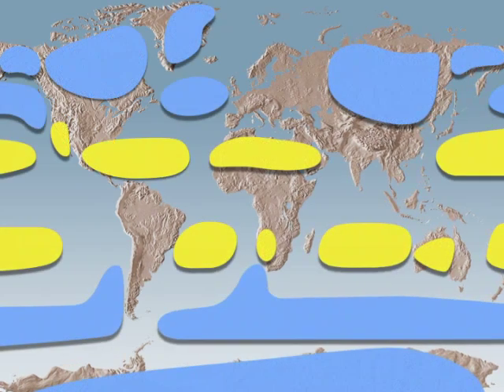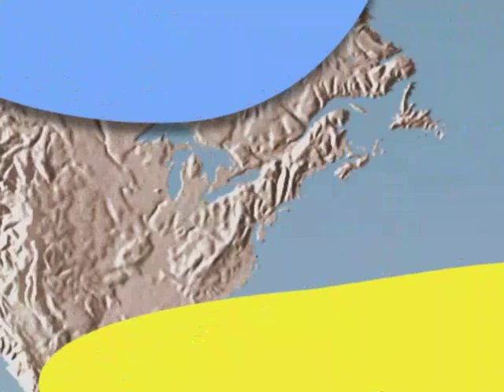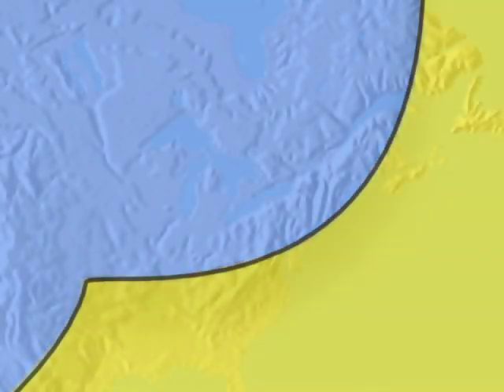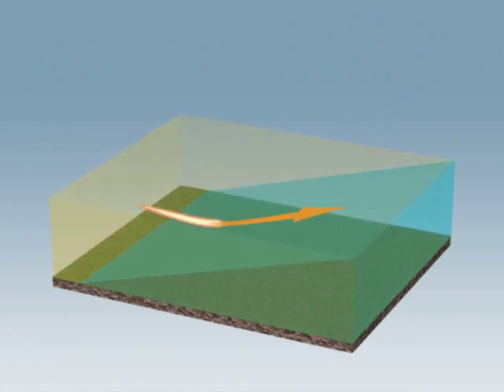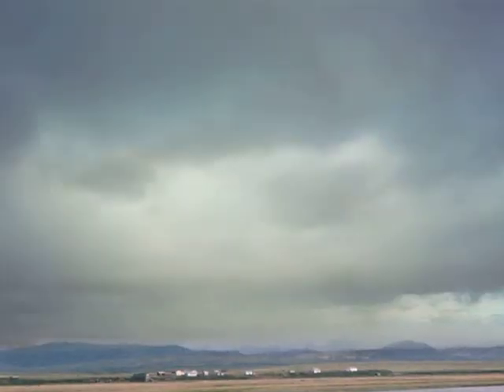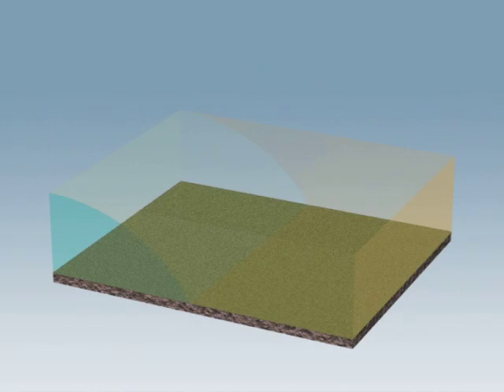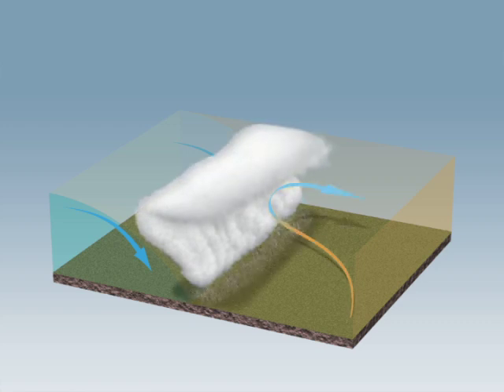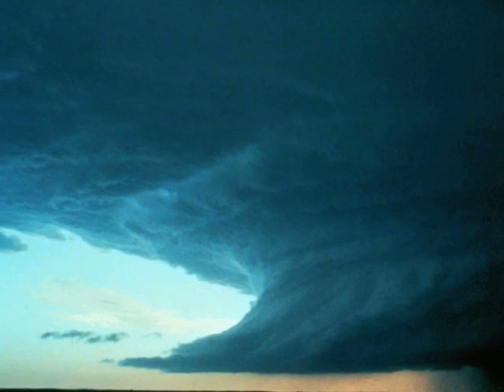Temperate Cyclones: Warm, Cold and Occluded fronts.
How different types of fronts form.